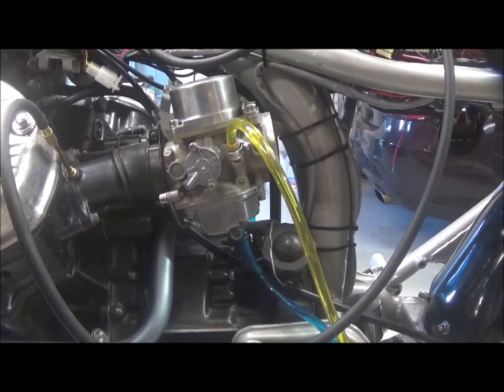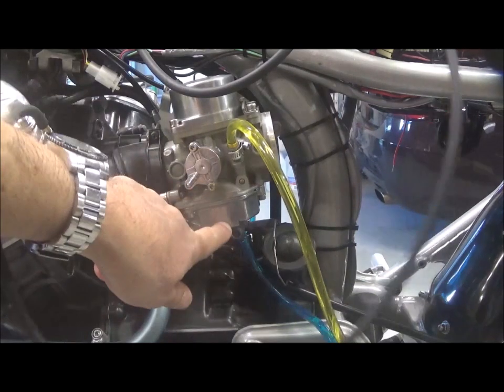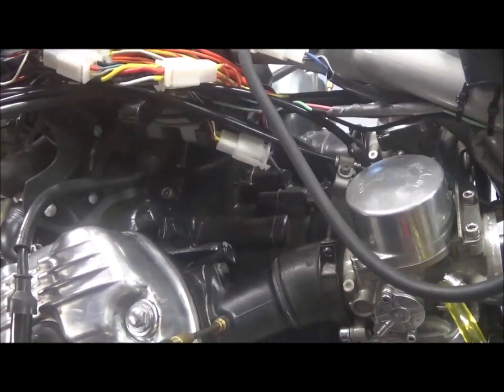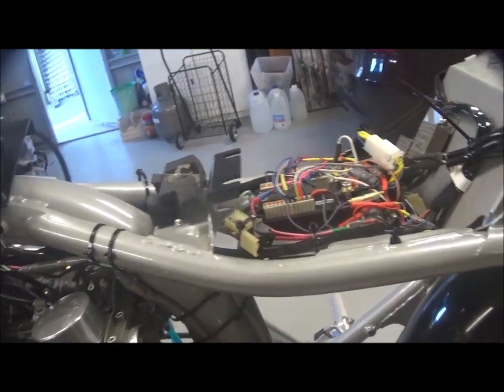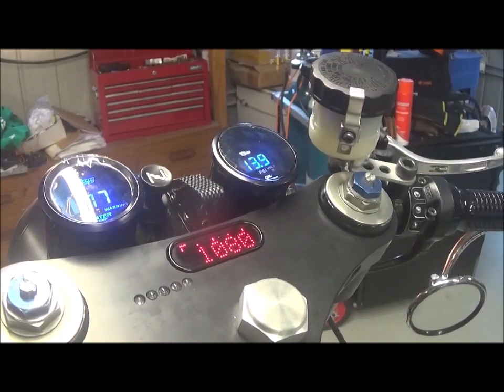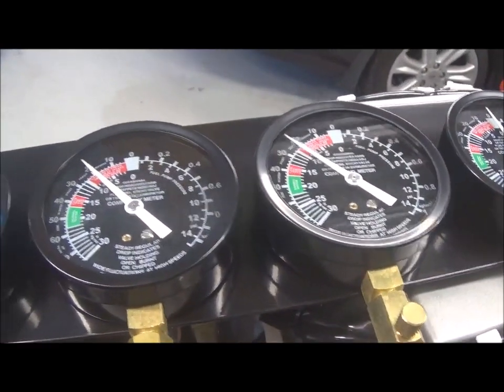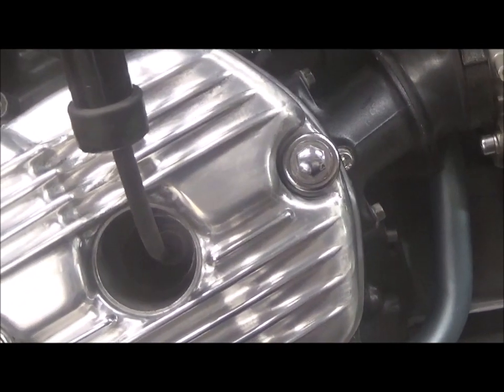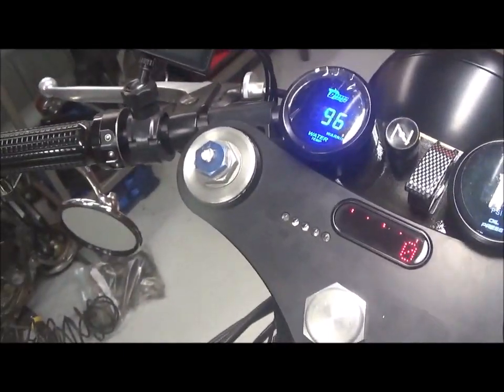69.5 Honda CX500 Cafe Racer - Tuning Carburators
Honda CX500 Cafe Racer: In this video I have cleaned and prepared the unique V twin engine in this Honda CX500 Cafe racer project so I can start the rebuilding process. Checking all specifications, tolerances, oil clearances for excessive wear, before starting rebuild . I will be checking pistons, rings, oil bearings, crank shaft, con rod big end bearings, crank shaft bearings, cam shaft, rockers, rocker shafts, oil pump, clutch, gearbox, and every other part to check against specifications in the factory service manual (FSM). I will be replacing all bearings, oil seal, o rings. you name it, I'll be checking and replacing as required. Please continue to watch as I rebuild this 1982 Honda CX500 engine, documenting the whole process in great detail, and discuss what I plan to do to convert the Honda CX500 form a stock bike to a cafe racer, with a GSXR front end fork conversion and full engine rebuild, spoke wheels, as well as other modifications. This will be a very detailed video series that will show how the Honda CX500 is dismantled then reassembled, and all mechanical aspects of dismantling and rebuilding the Honda CX500 engine will be detailed and documented. I aim to do things like key relocation under seat, relocation of the battery, removal of the air box and rebuilding of the carburetors to include velocity stacks, removal of the H box and replace with straight through exhaust pipes, fitting Motogadget components like the M-Unit Blue, Motogadget Mini, instruments, and a whole range of other mods.The end result should be a unique Honda CX500 Cafe Racer.